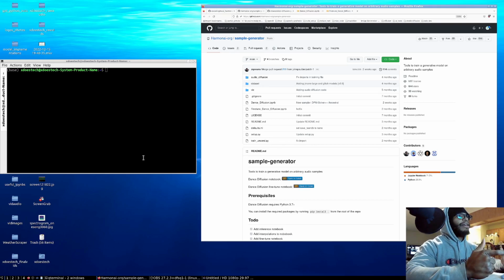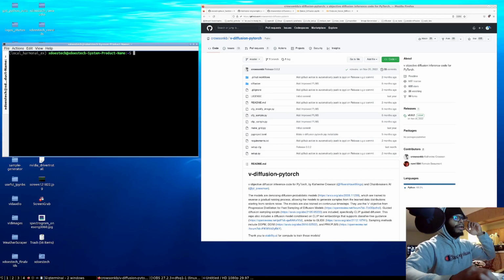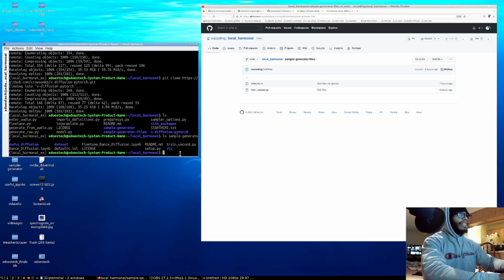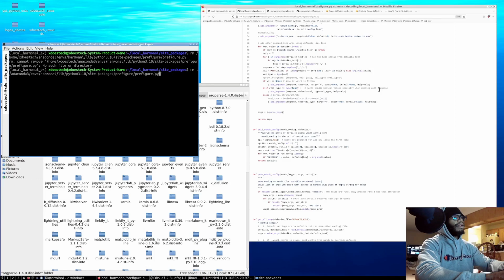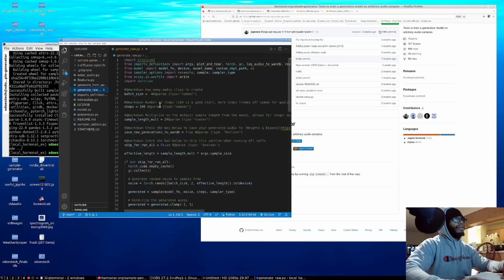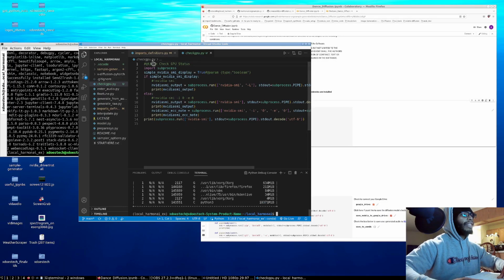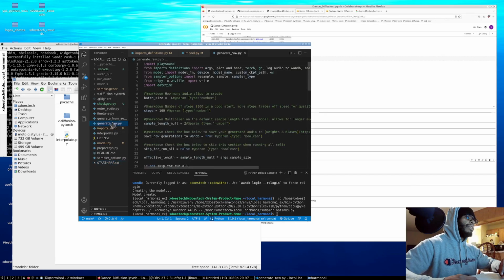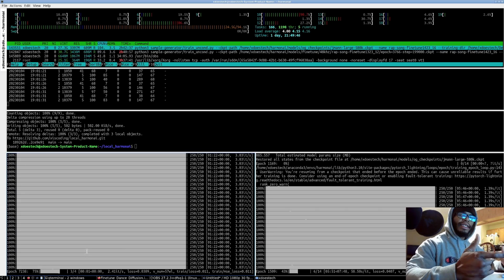HARMONAI UPDATE (INSTALL AND OVERVIEW)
This video goes over some changes I made to the local_harmonai repo
links:
-required githubs:
-google colab notebook (use this if you do not have at least 10GB of VRAM)